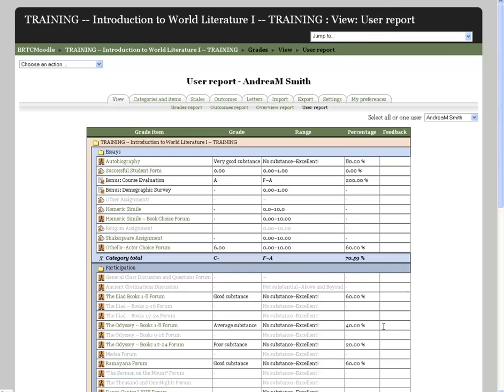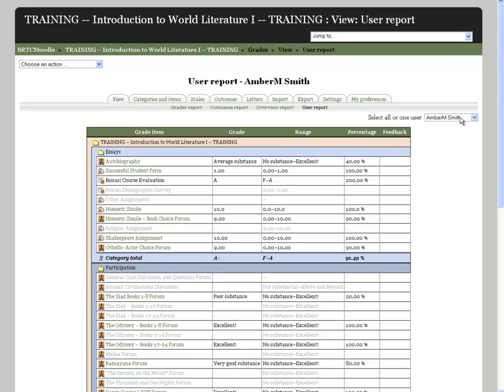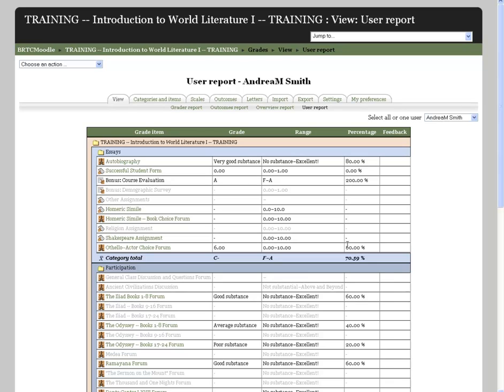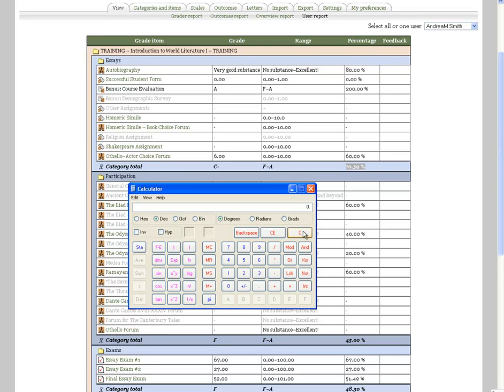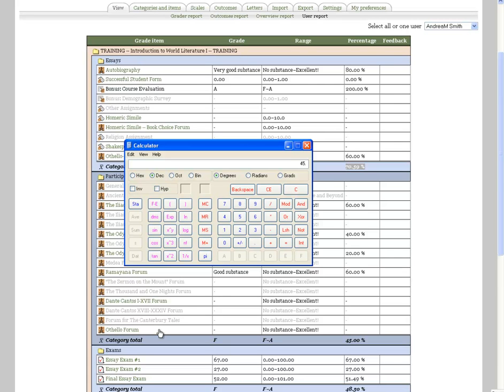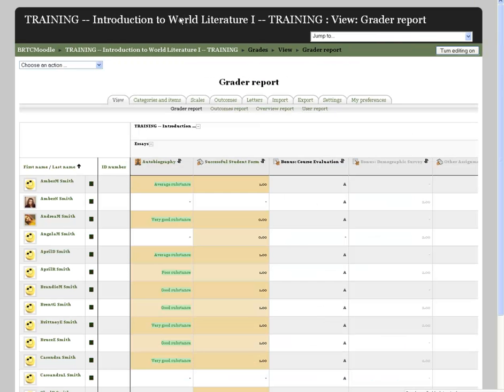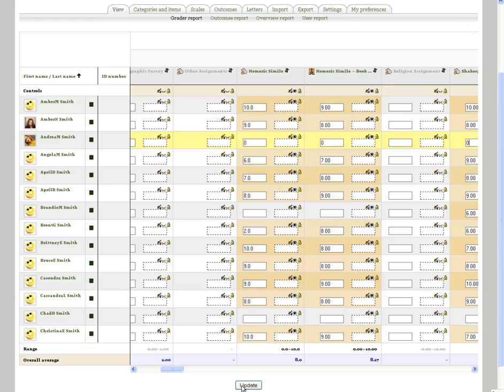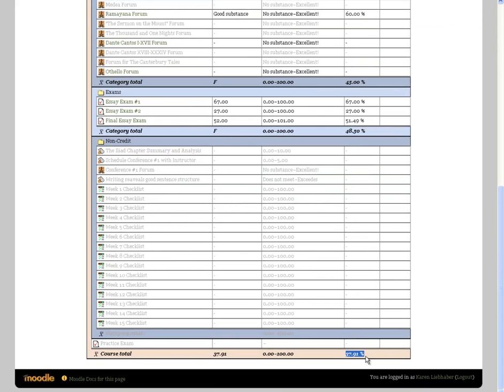Gradebook--UserReport--AddZeroes.mp4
This video explains why you need to make sure you have included zeroes in the grade fields for students who have not submitted assignments or forum posts.